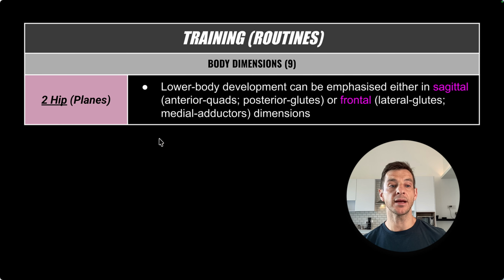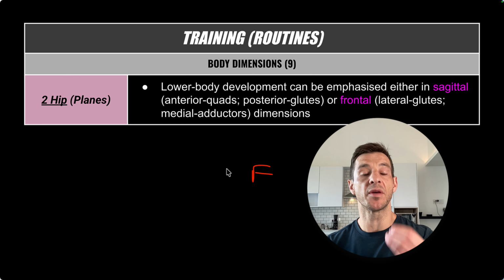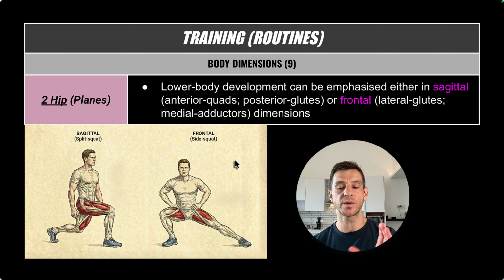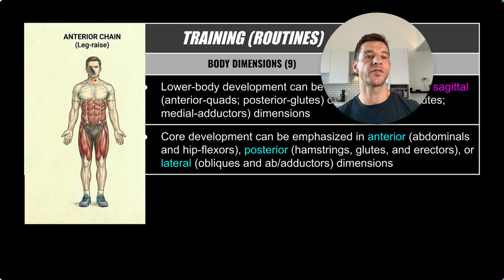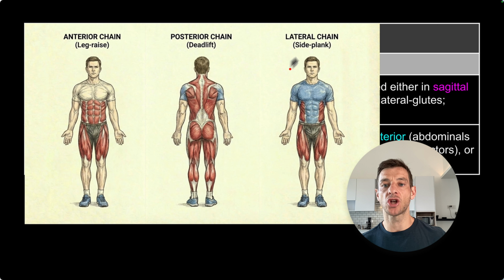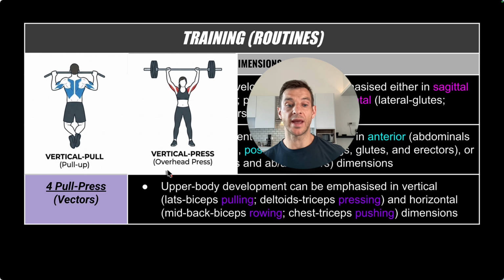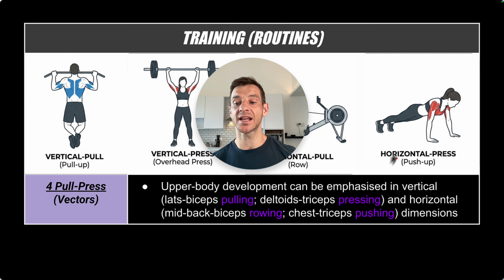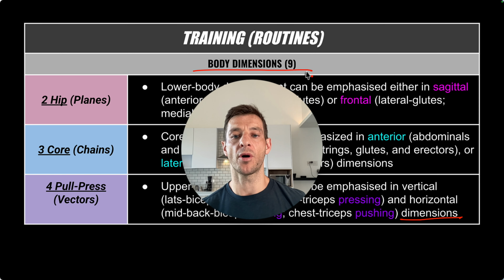2. The 3 Muscle-Group Domains | Training (Routines)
Stop training muscle groups in isolation and start training for total body expression.

I’m Lorenzo Delano, and in this lesson of the Training Routines series, I’m taking you through the 9 Muscle-Group Dimensions.

Whether you're an exercise beginner or a specialist, achieving your physical potential requires a balanced approach that covers every domain of your body.

In this video, I break down:

- The 3 developmental-domains: Why you need a framework for the lower body, core, and upper body. [01:03]
- Hip planes vs. chains: Understanding how sagittal and frontal planes differ from anterior, posterior, and lateral chains. [01:12]
- The 4 upper-body vectors: Why "push/pull" isn't enough—you need to master both vertical and horizontal force. [03:35]

Your results are only as strong as your weakest dimension. Let’s map out yours.